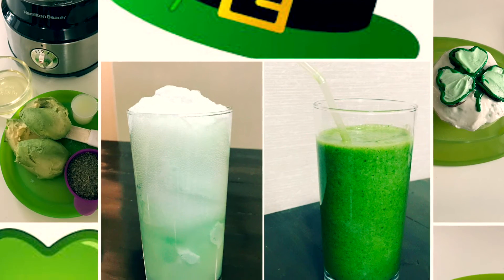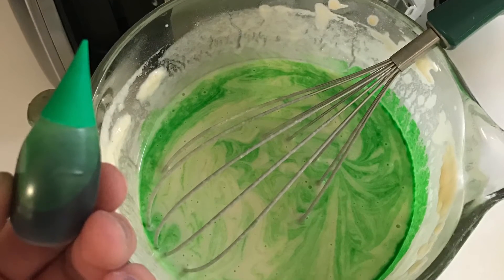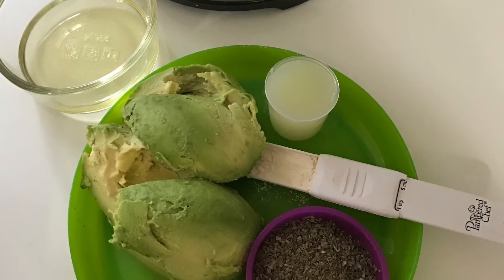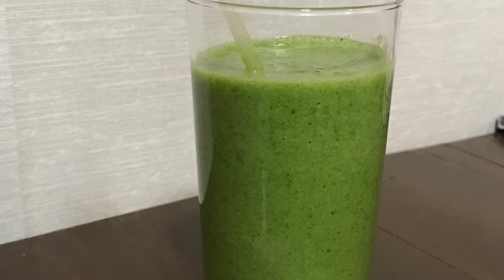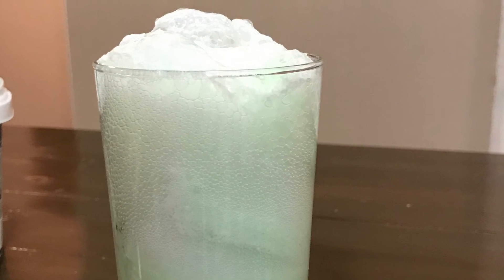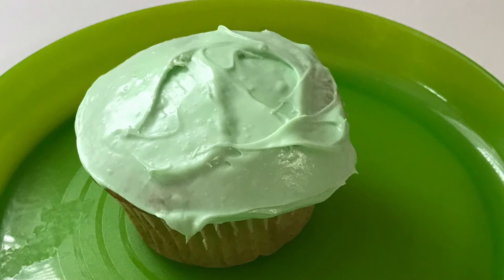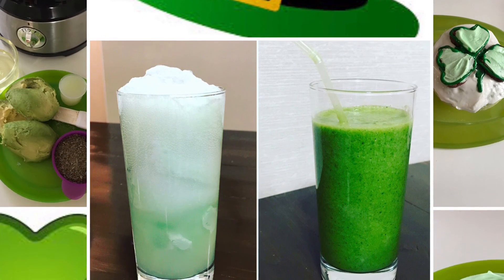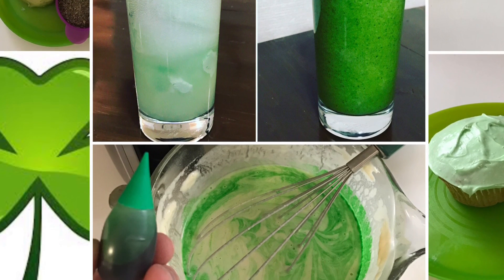🍀St. Patrick's Day Food & Treat Ideas🍀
With Saint Patrick's day around the corner, I thought I'd share some of the green treats we like to have fun with!